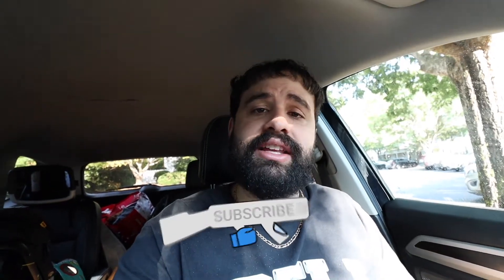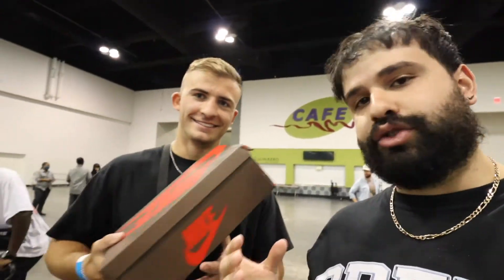I WENT TO KICKCHELLA ATL 2022!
JOIN PAPI GANG DISCORD RIGHT HERE!

I will be posting videos more often! Trying to post once a week. I will be doing sneaker reviews, clothing reviews, thrifting videos, travel vlogs and gaming videos. Today's video we are talking about I WENT TO KICKCHELLA ATL 2022!